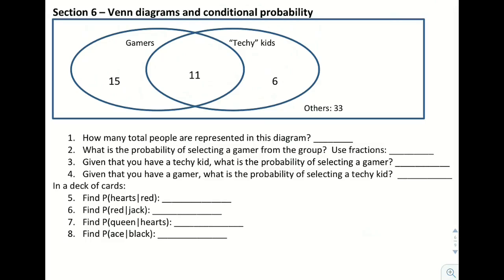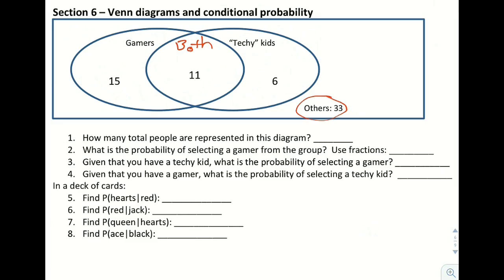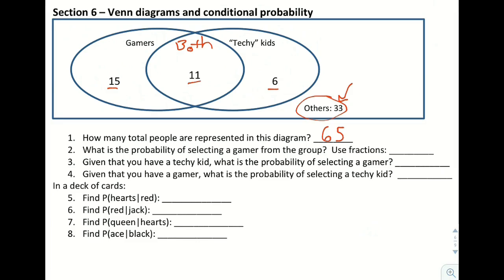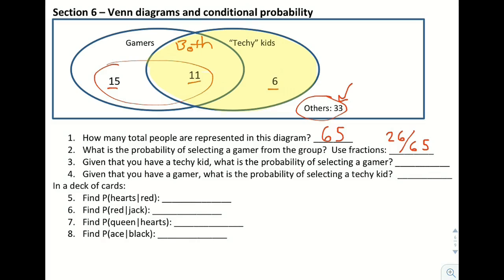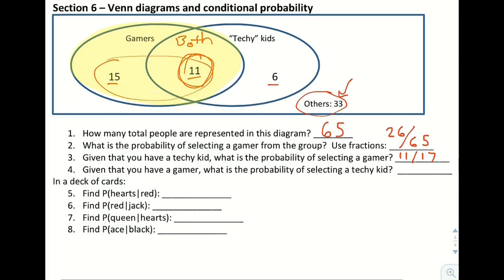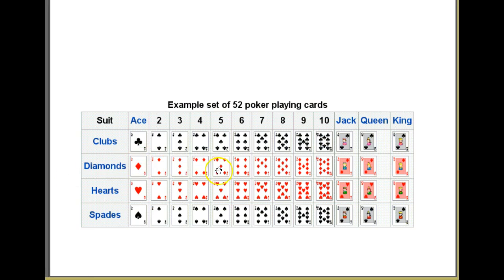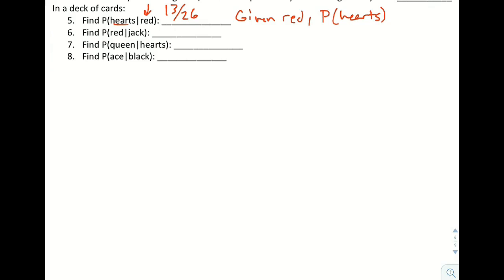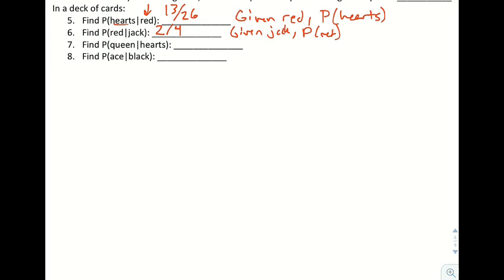Alg6.6 Venn diagrams and conditional probability